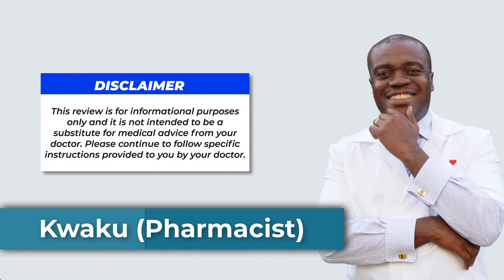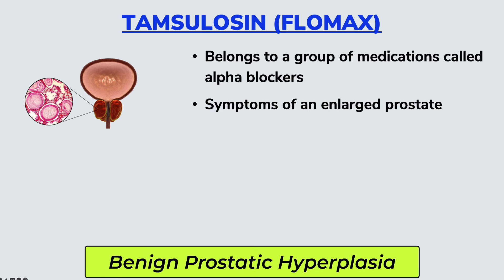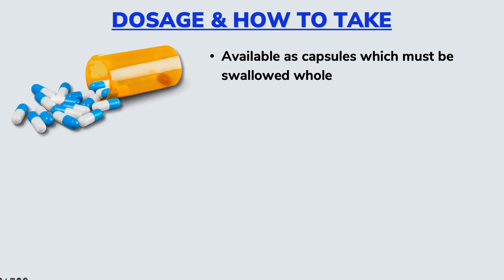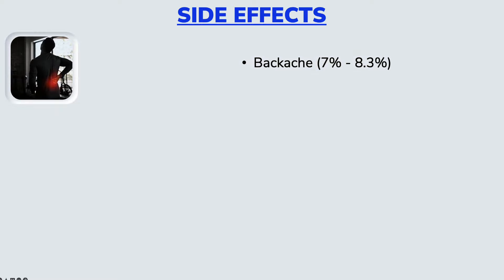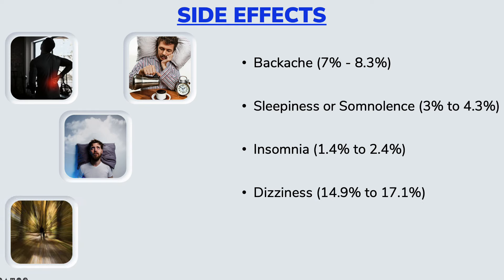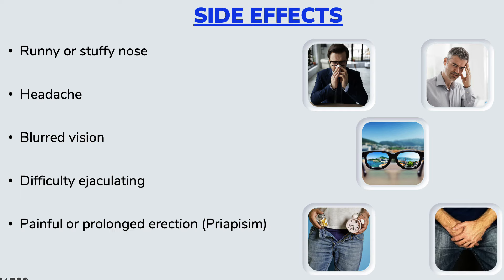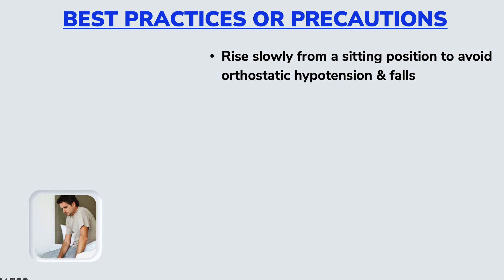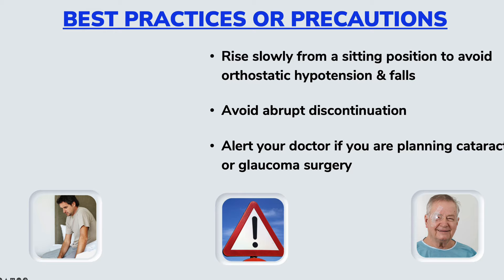TAMSULOSIN (Flomax) for Enlarged Prostate | Side Effects & Precautions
Pharmacist review of Tamsulosin (Flomax) which is approved to manage the symptoms of an enlarged prostate - Benign Prostatic Hyperplasia to include some of the common side effects as well as some best practices and precautions for people on Tamsulosin.

Check out my video on 5 medications to avoid if you have an enlarged prostate